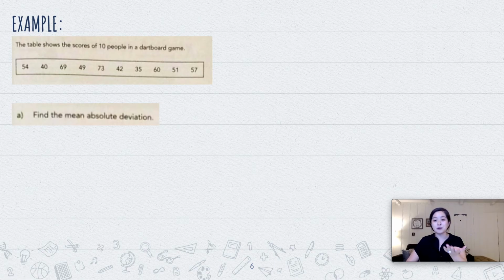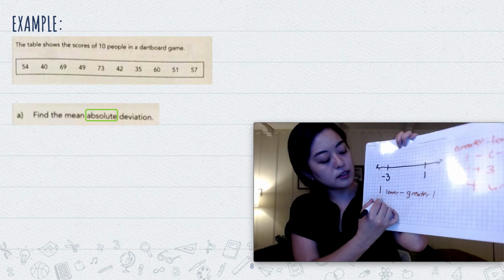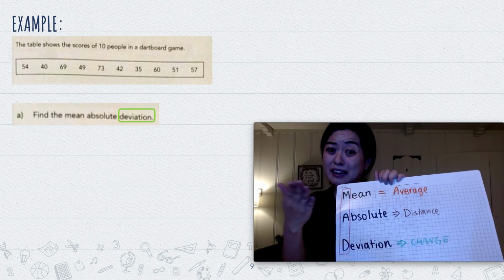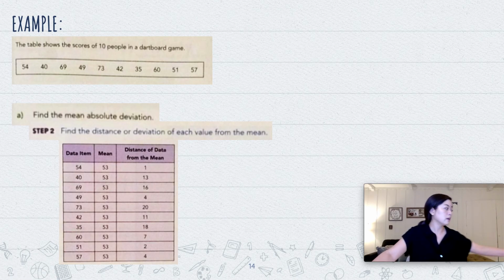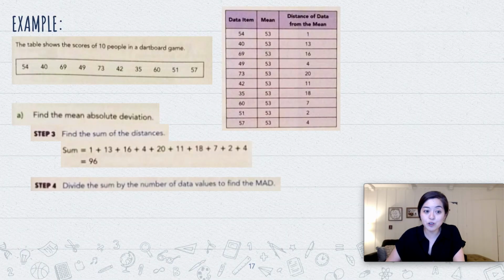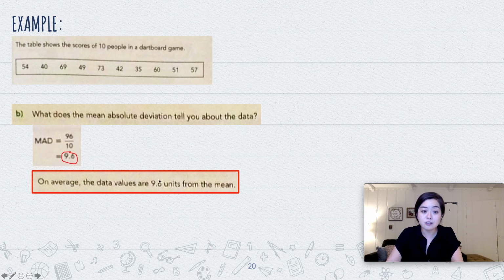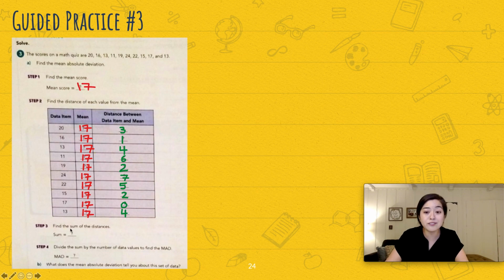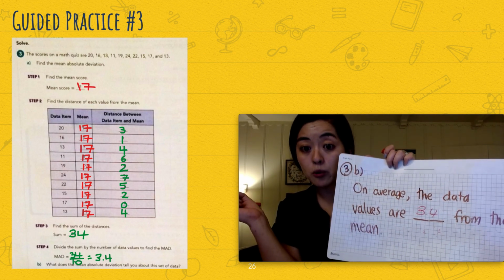Math 7 Presentation 5 5 Tuesday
Mean Absolute Value